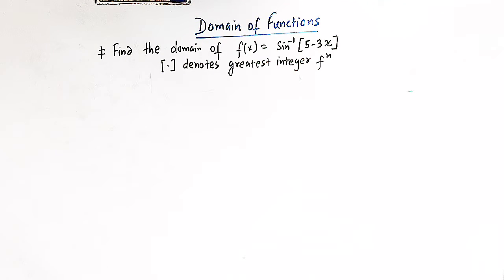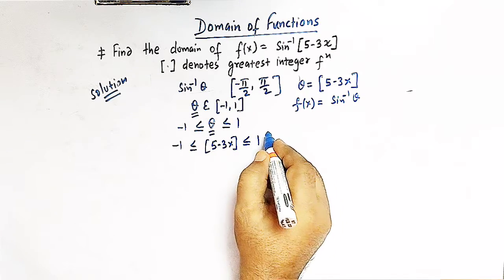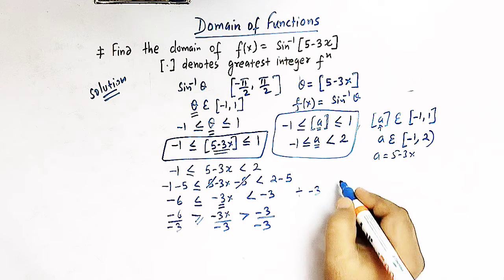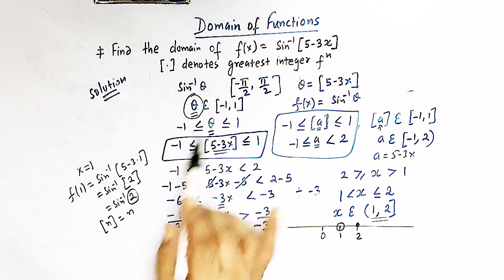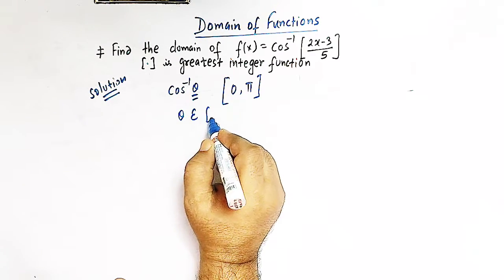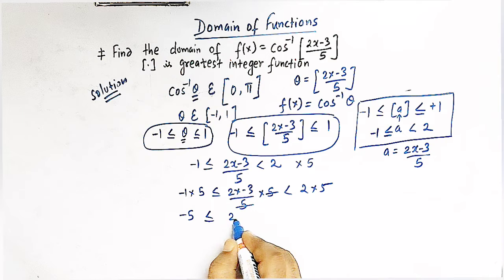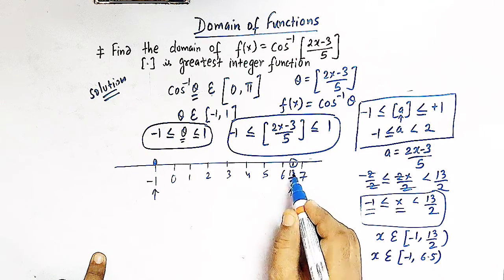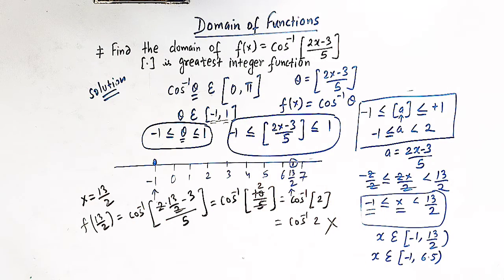Domain of functions _ Two important conceptual problems _ greatest Integer Function.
To find domain of functions involving greatest Integer Function.
Domain of real functions.